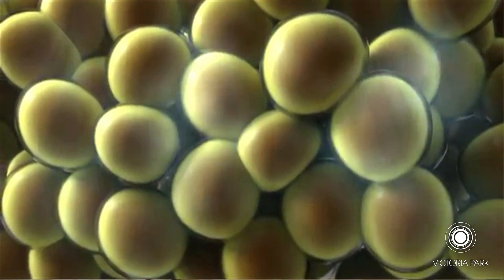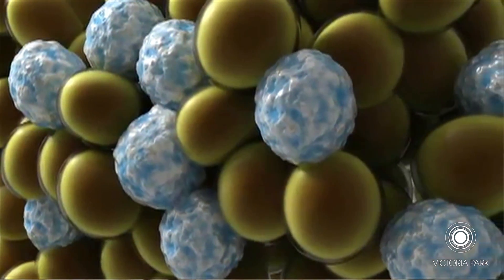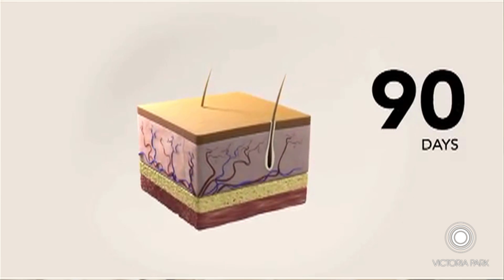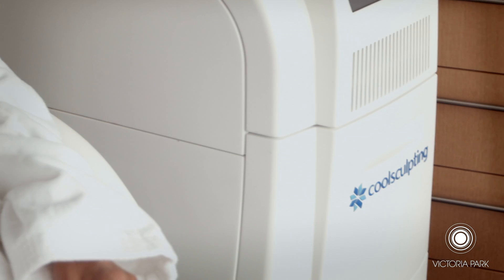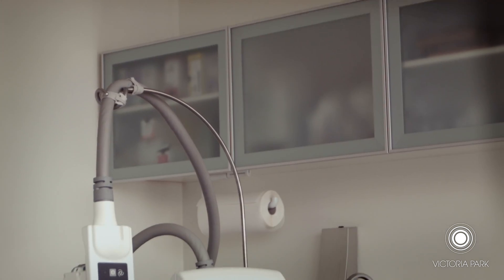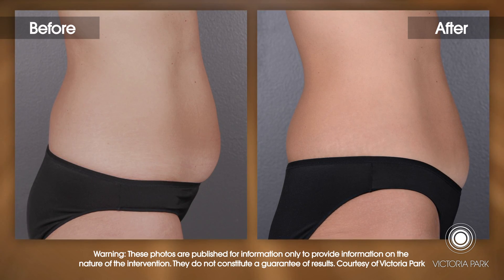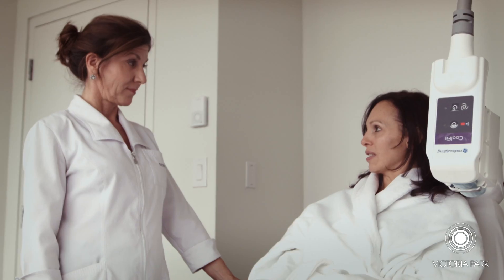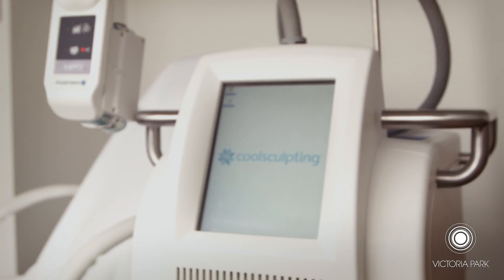Dr Swift - Coolsculpting Victoria park medispa - EN